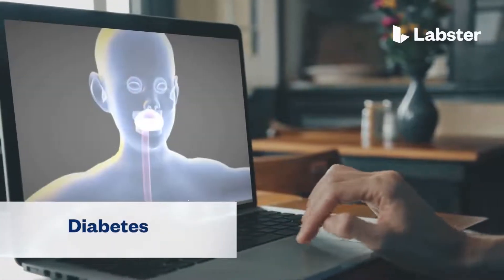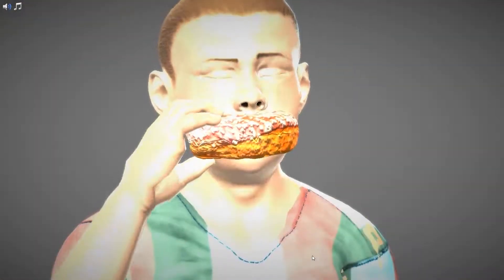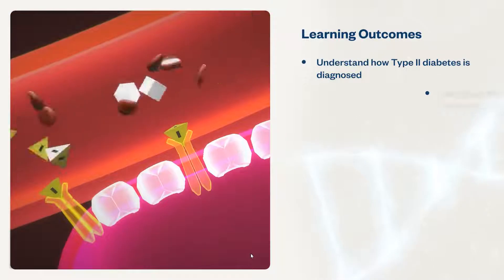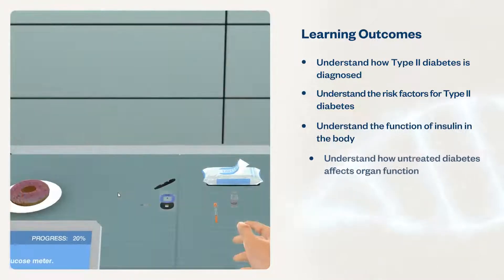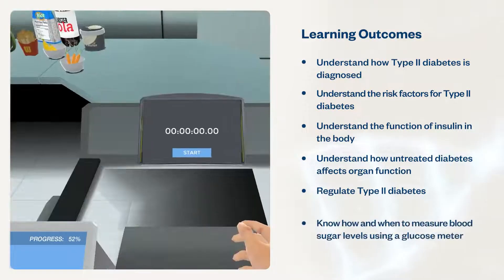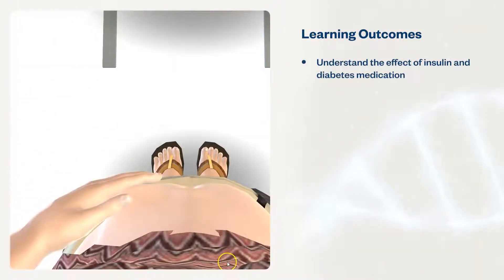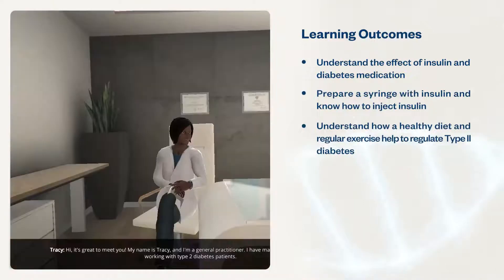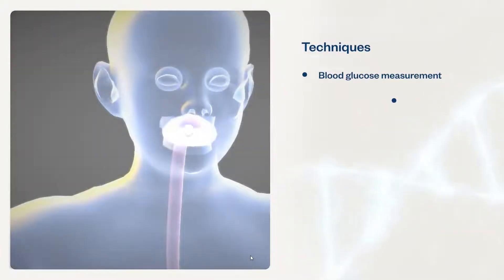Diabetes | Virtual Lab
Learn the basics of Type II diabetes.